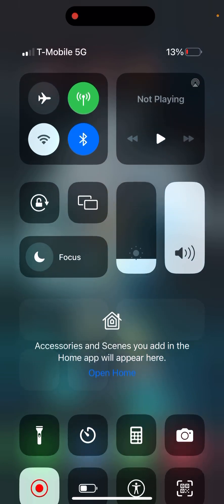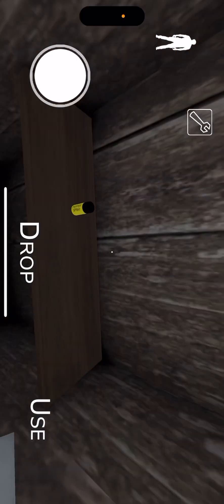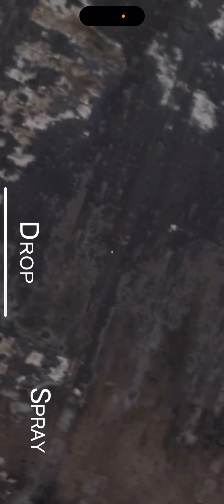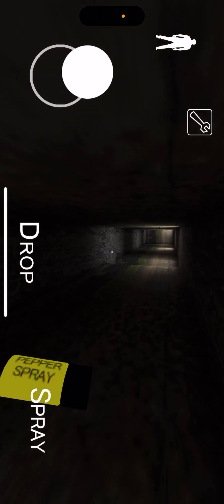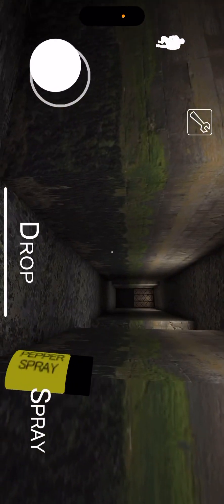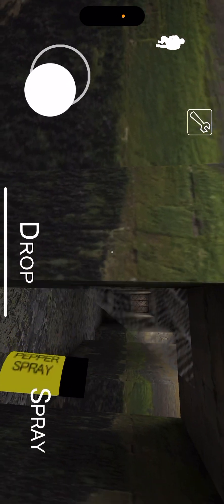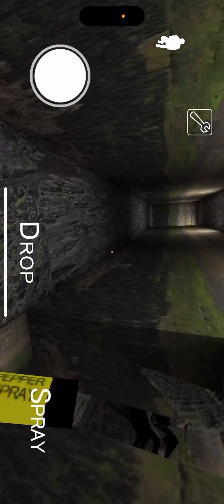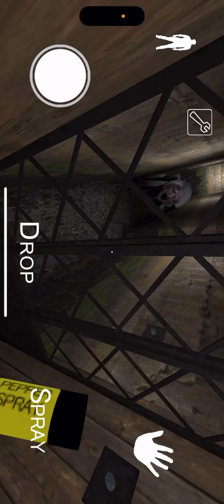Granny - Spider in the Sewers View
Hey everyone! This is my first Granny game and I will show you guys how to escape or fire something at the spider in the tunnels or the sewers. (no copyright)